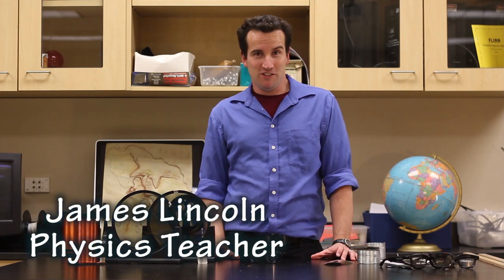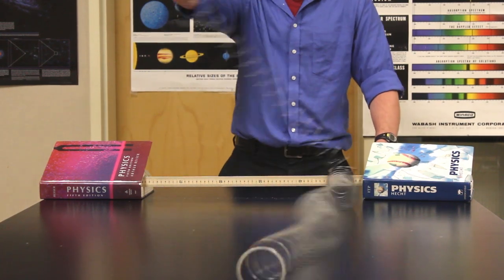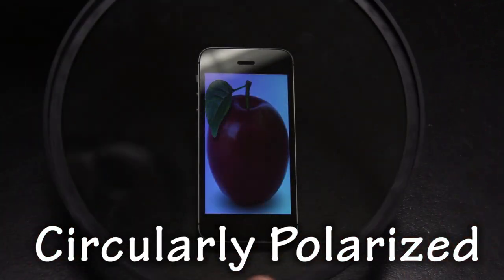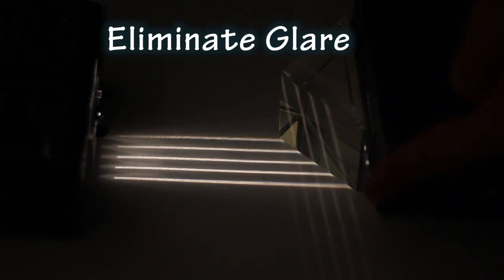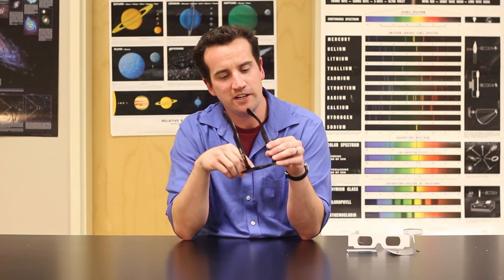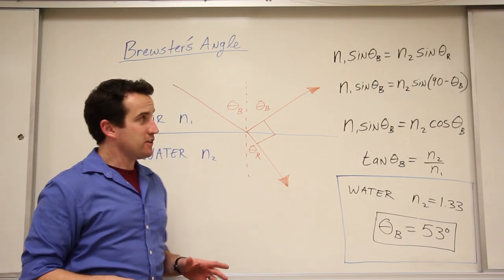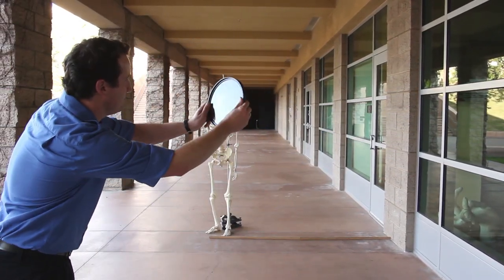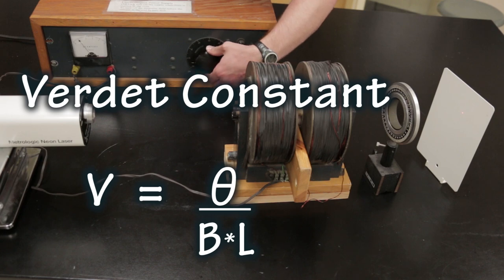Polarization Physics - AAPT Films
James Lincoln presents demonstrations and experiments related to the Physics of Polarization.